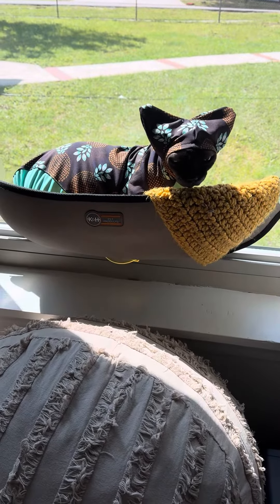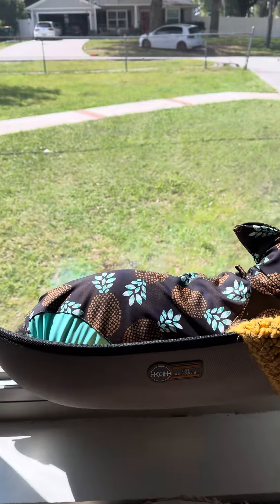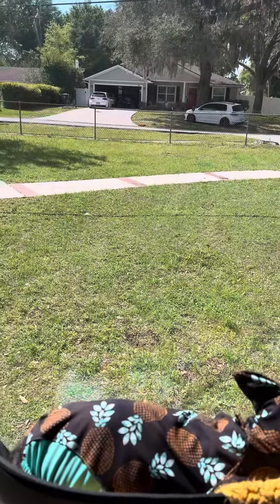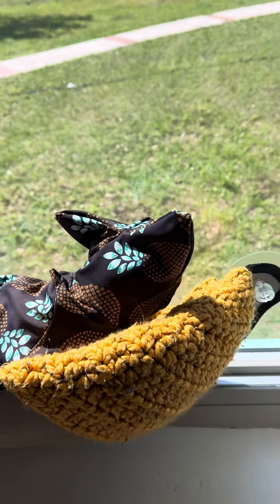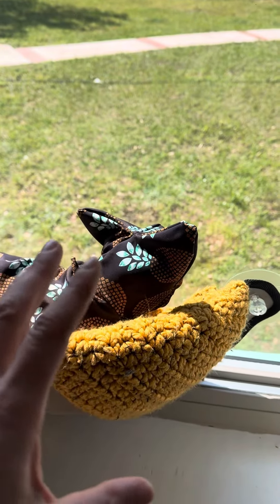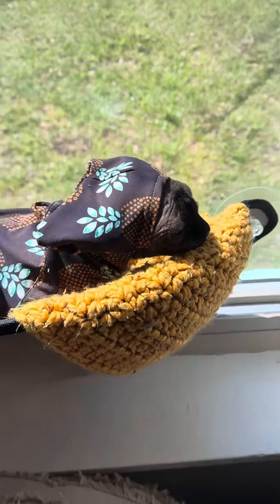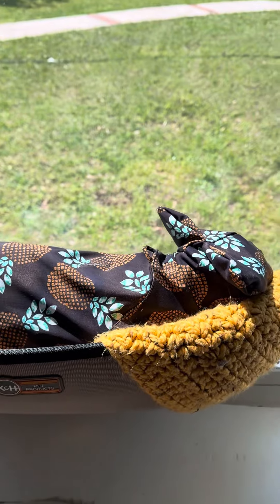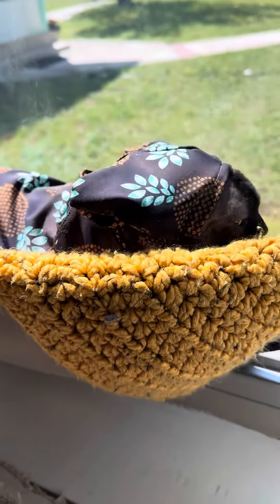Sphynx Cat Window-Sunshine Protection!